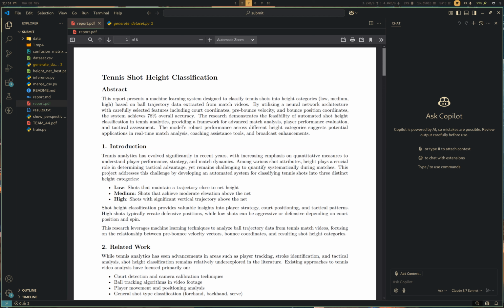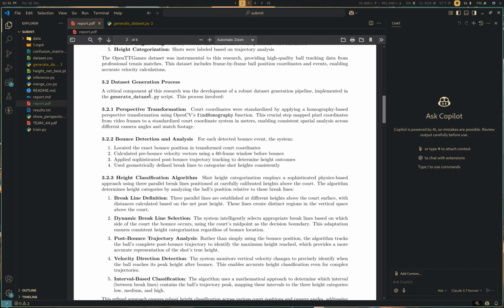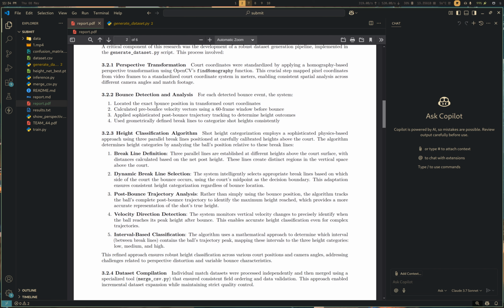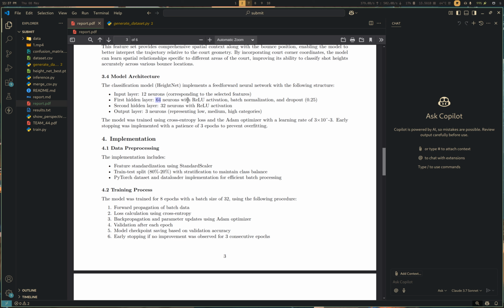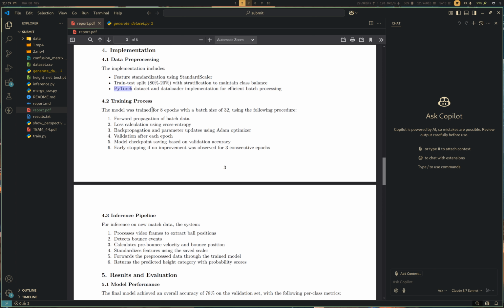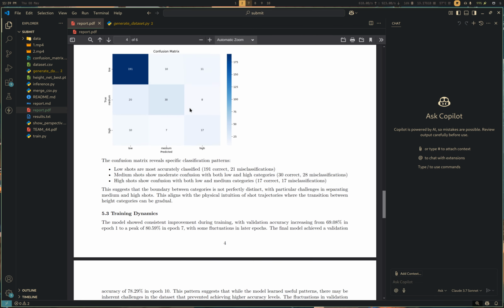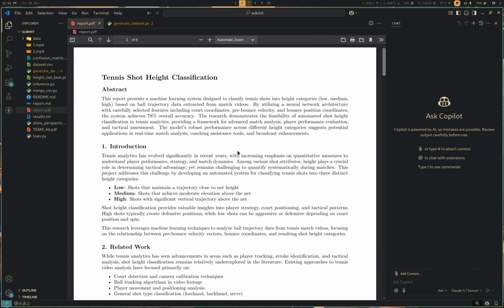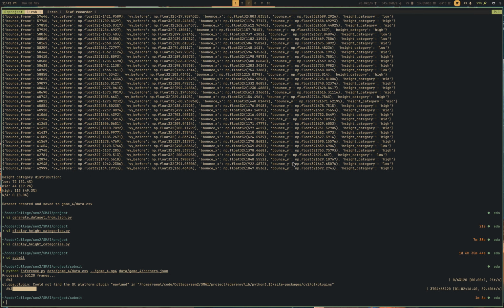Shot Height Classification in Table Tennis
project video presentation for SMAI course